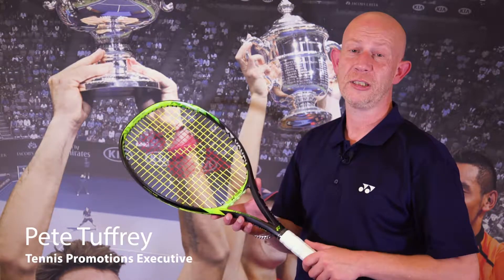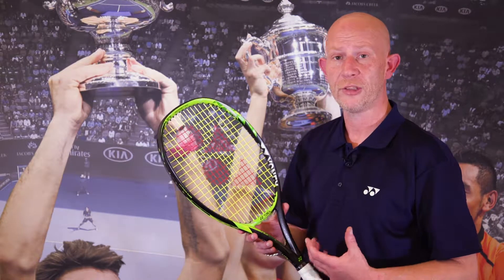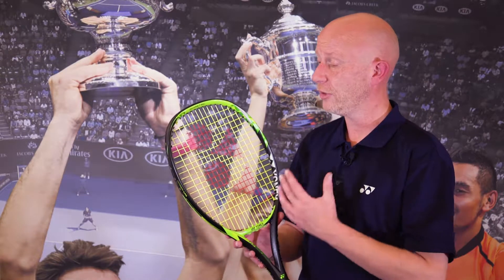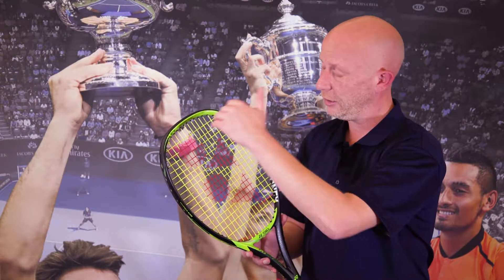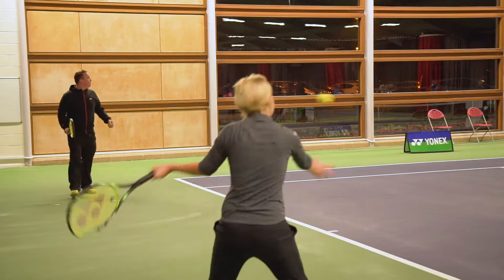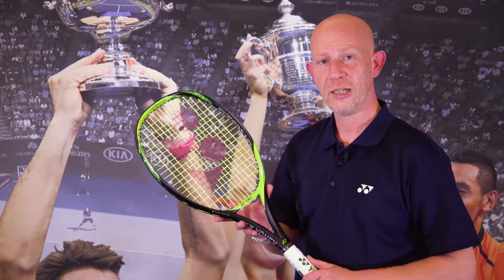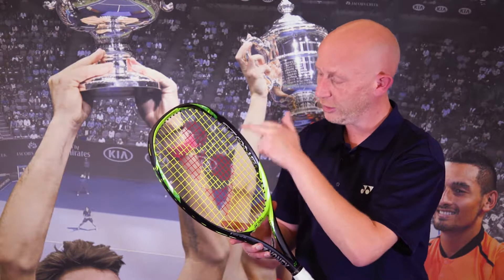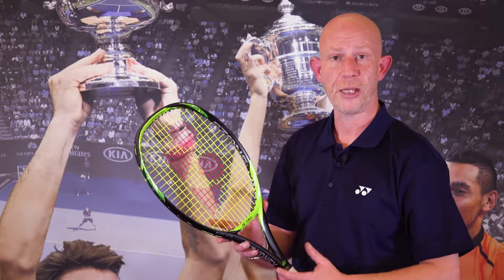Yonex Ezone Lite Tennis Racket Overview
Yonex UK''s Tennis Promotions Executive Pete Tuffrey gives us an overview of the Ezone Lite tennis racket.